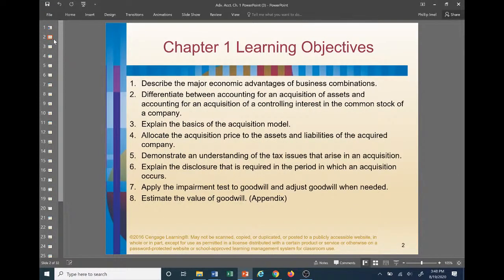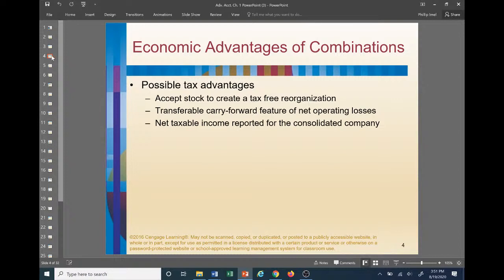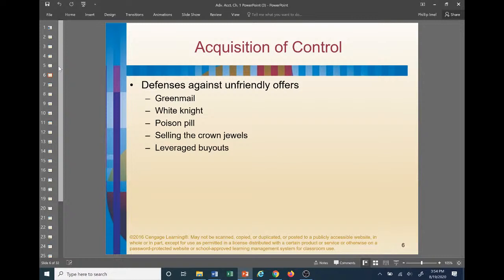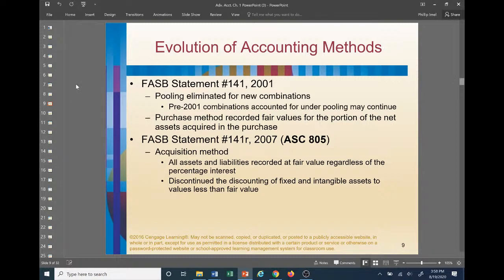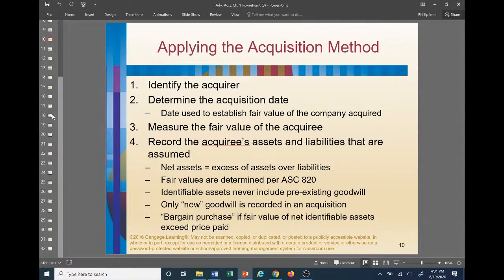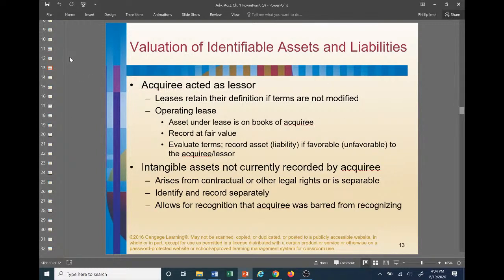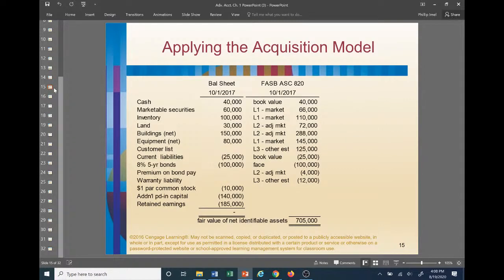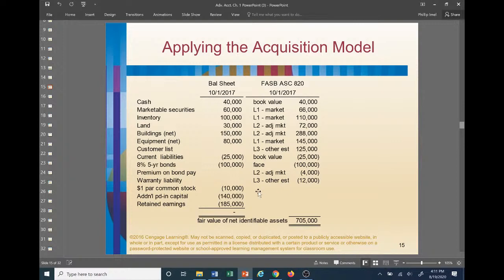Nathan Taylor Live Stream